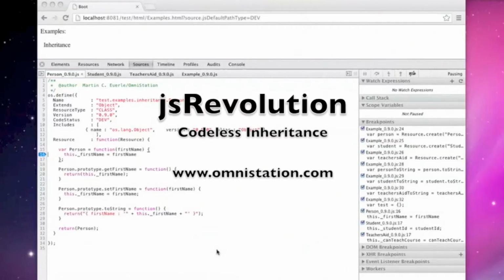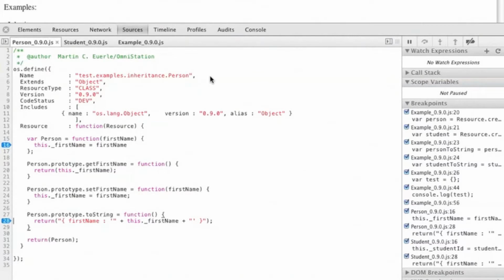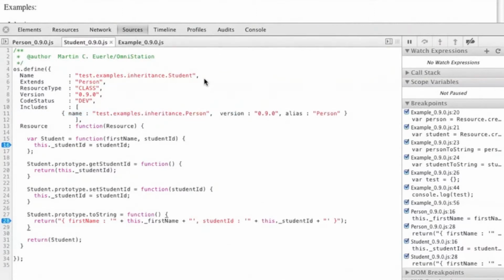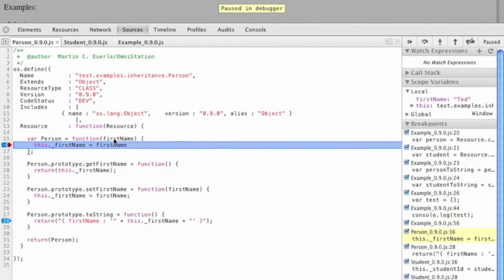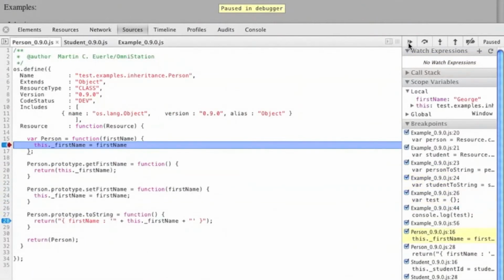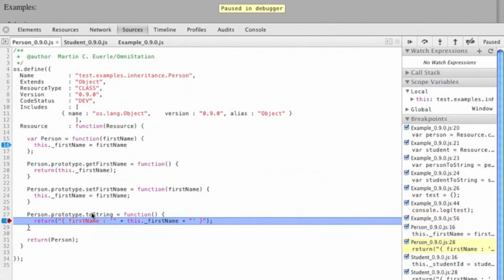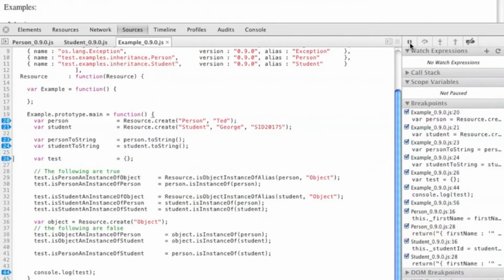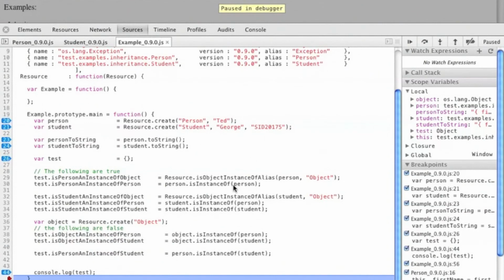jsRevolution Codeless Inheritance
This video shows the OmniStation, Inc., jsRevolution JavaScript Framework Codeless Inheritance feature.